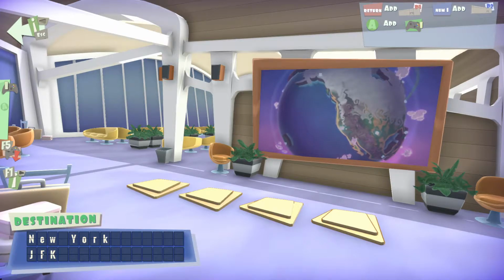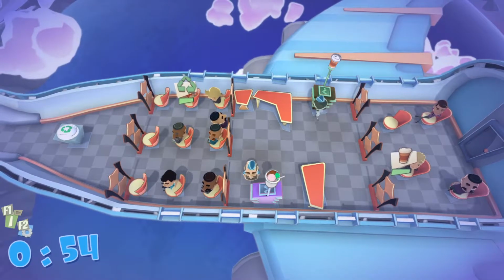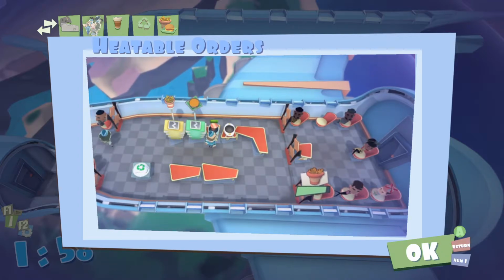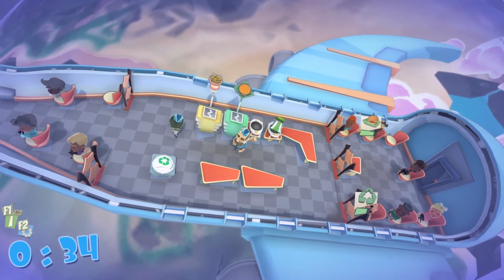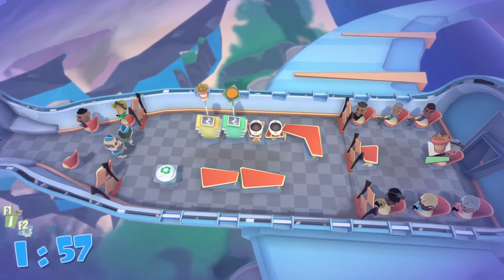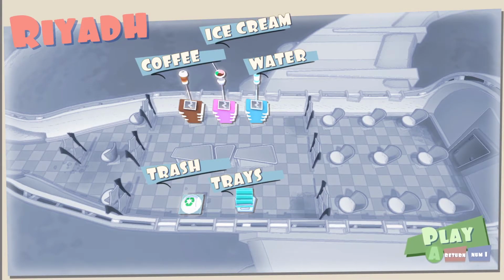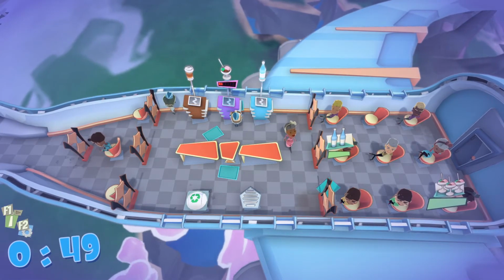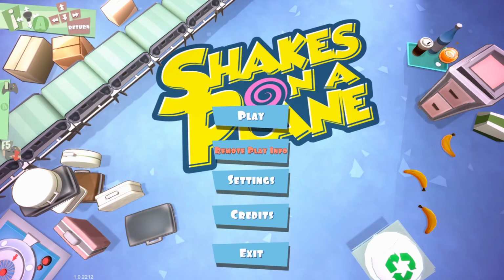Let's Take A Look At Shakes On A Plane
I take a look at the fast-paced food service game "Shakes On A Plane." I want to thank the developers of this game for providing a review copy for this video.